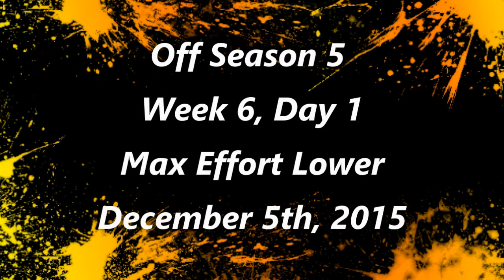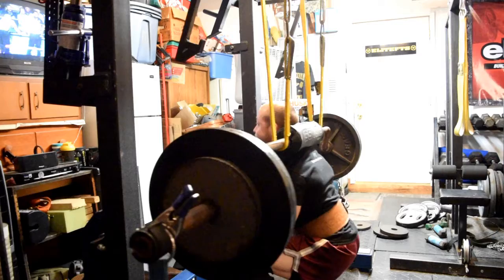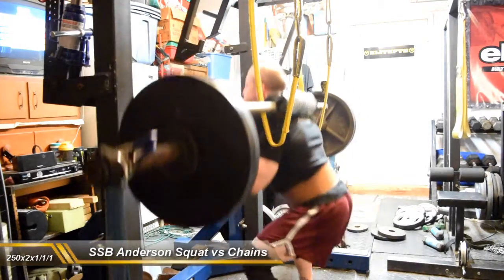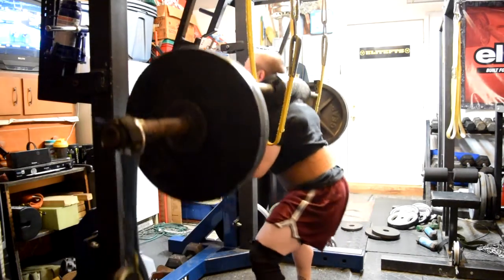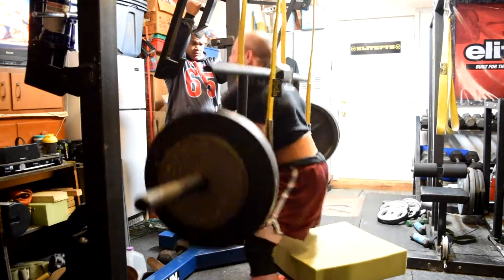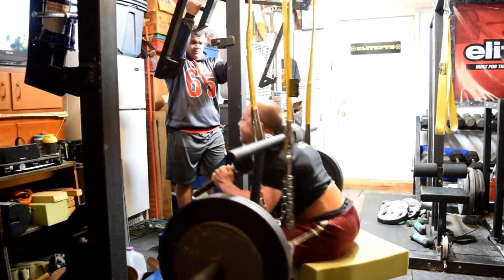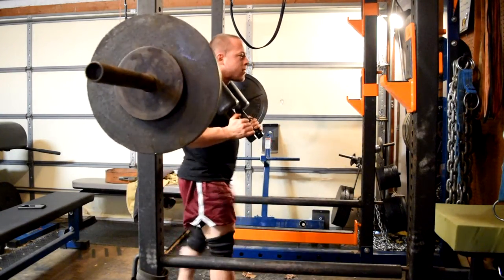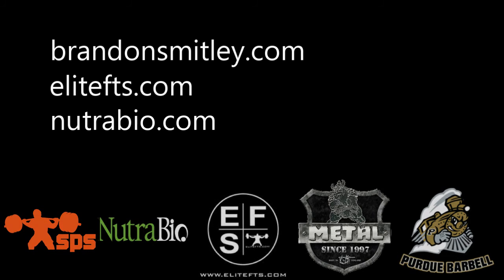Brandon Smitley, Elitefts™ Athlete - 12.5.15 Off Season 5; Wk 6, Day 1, ME Lower